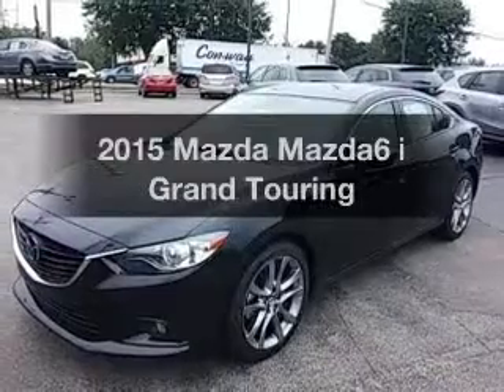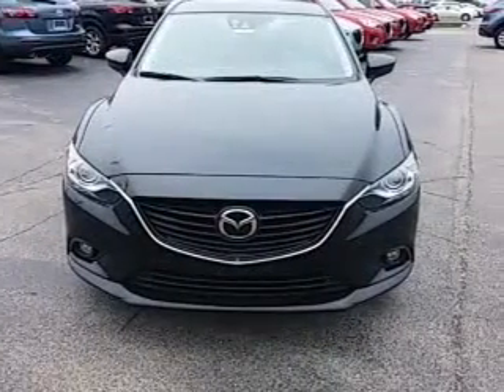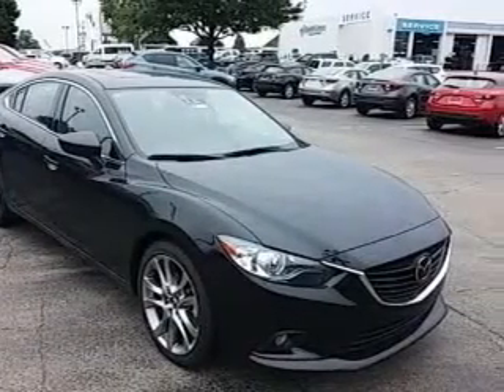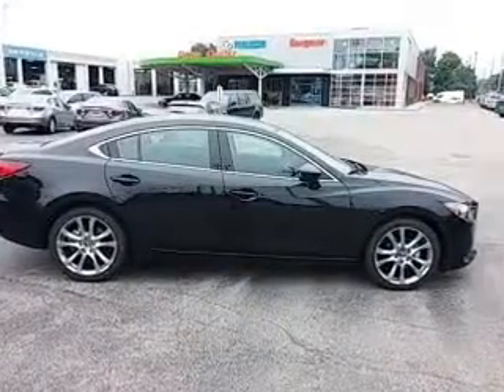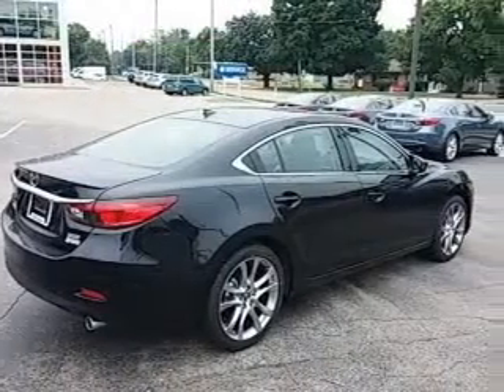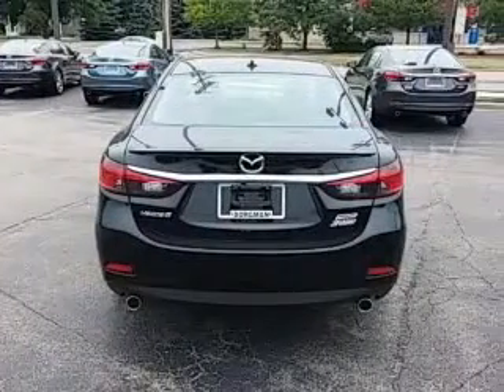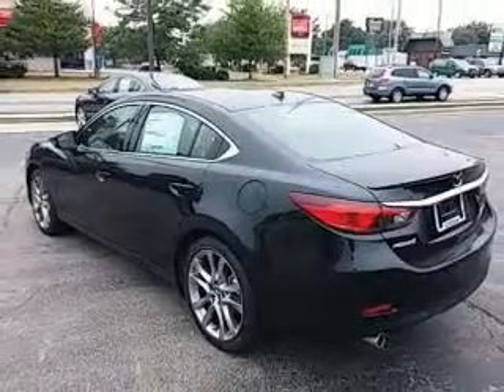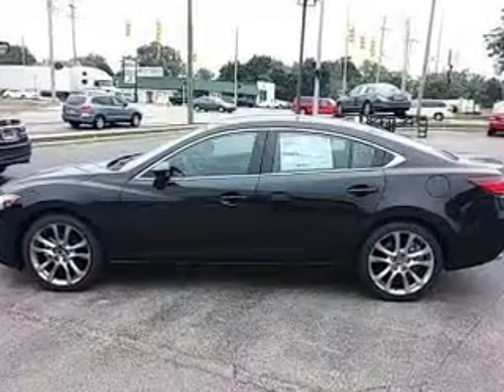2015 Mazda Mazda6 - Grand Rapids MI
Year: 2015
Make: Mazda
Model: Mazda6
Trim: i Grand Touring
Engine: 2.5 L, 4 cylinder
Transmission:
Color: Black
Mileage: -1
Address:
3150 28th St. SW